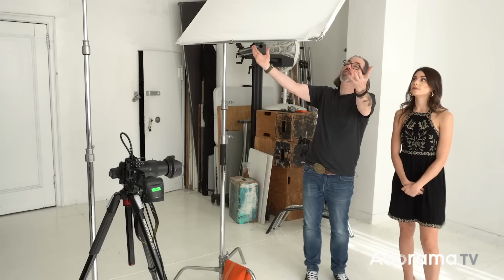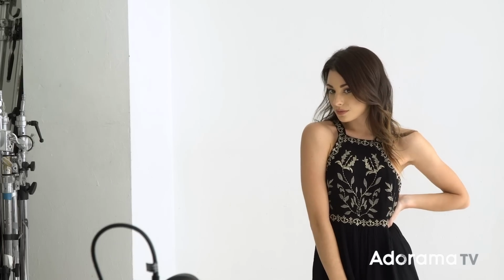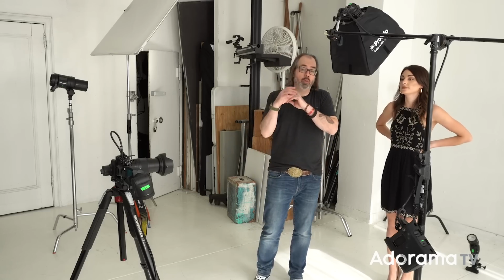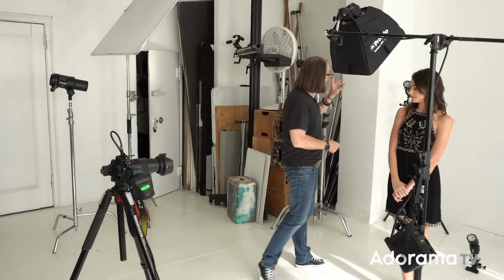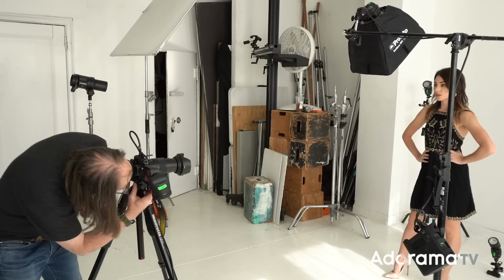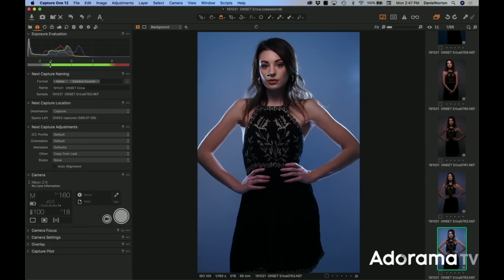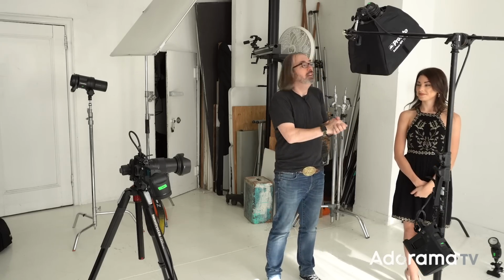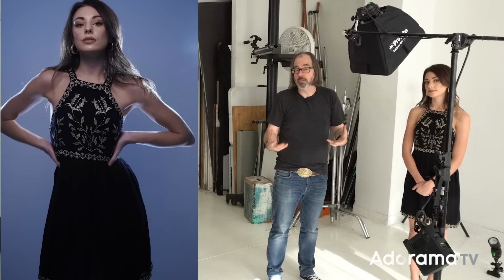Single Light vs Multiple Light: OnSet ep. 241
Join Daniel Norton OnSet as he explores the reason behind the number of lights we use in a typical portrait. While amazing images can be and are made with a single light, using multiple lights can truly help us sculpt our subject in a dynamic way.